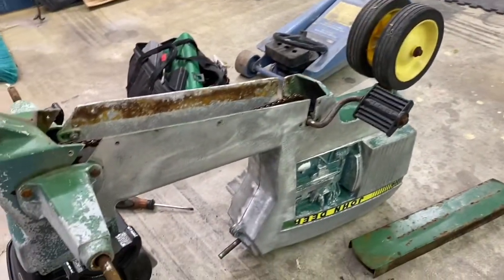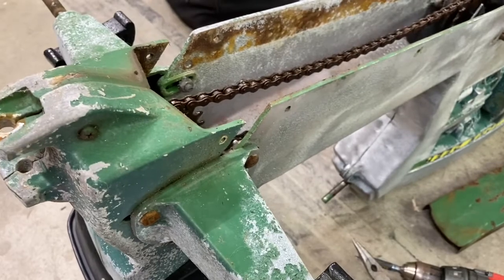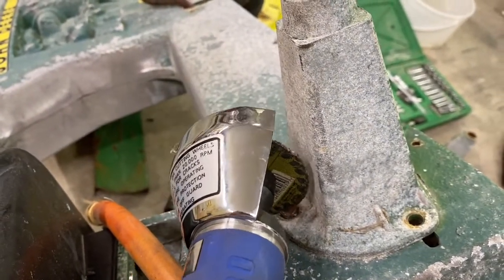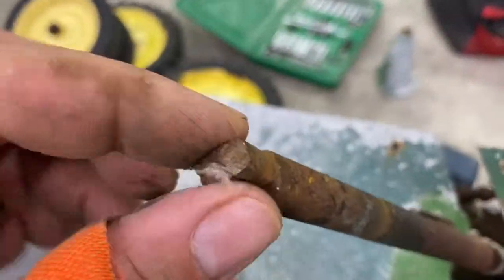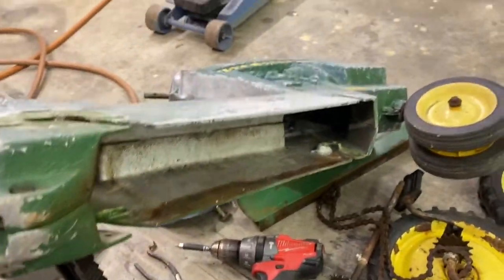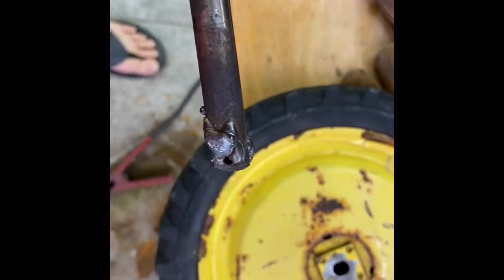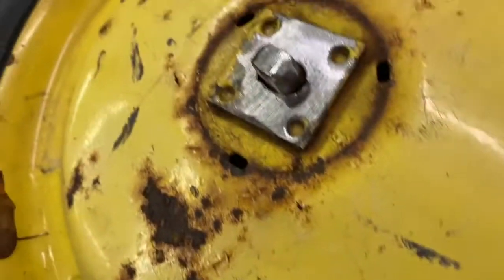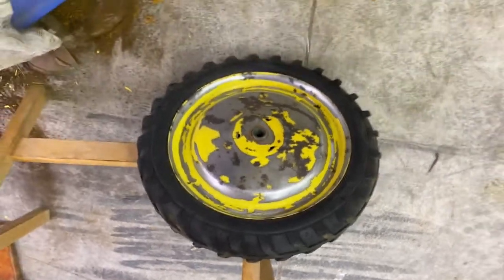Repainting a pedal tractor: Part 1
Disassembly and repair of the wheels  and axle.